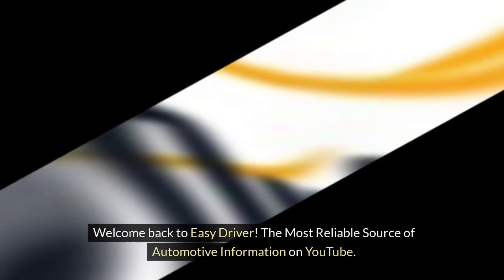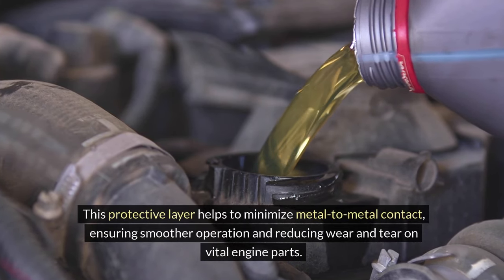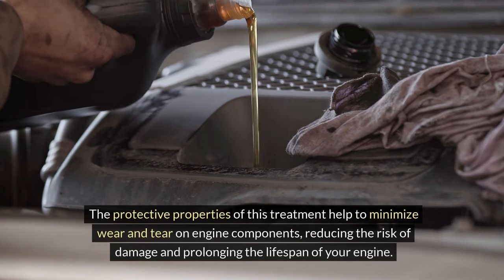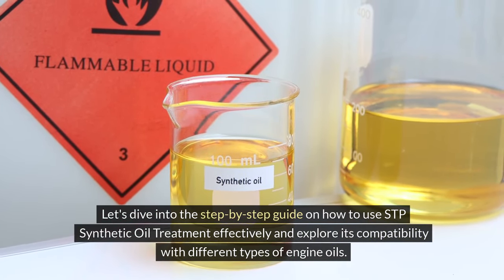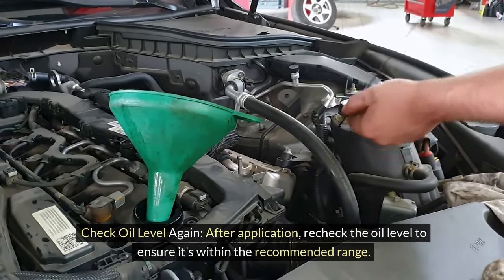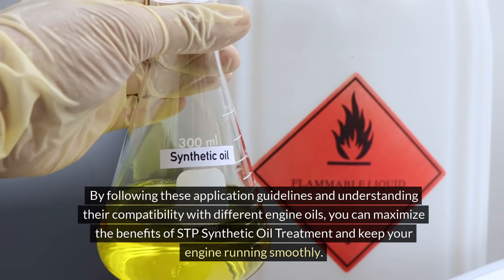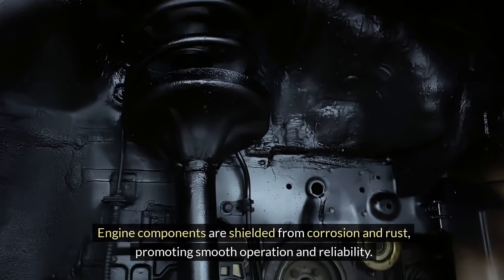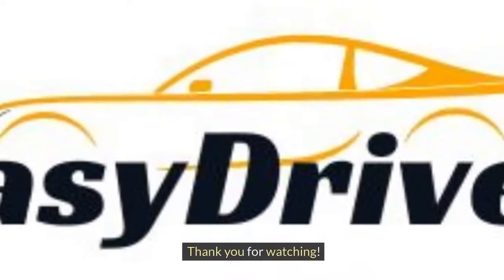Enhance Engine Performance (STP Synthetic Oil Treatment Guide) | Part 2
Revolutionize your driving experience with our in-depth series: "Enhance Engine Performance (STP Synthetic Oil Treatment Guide)." Dive into the world of synthetic oil treatment and discover how STP products can optimize your engine's performance like never before. With easy-to-follow instructions and insights from industry experts, you'll learn how to unleash the full potential of your vehicle. Say goodbye to friction and wear, and hello to smoother operation and increased power. Don't miss out on this opportunity to elevate your driving experience and prolong the life of your engine. Watch Enhance Engine Performance (STP Synthetic Oil Treatment Guide) | Part 2 now!